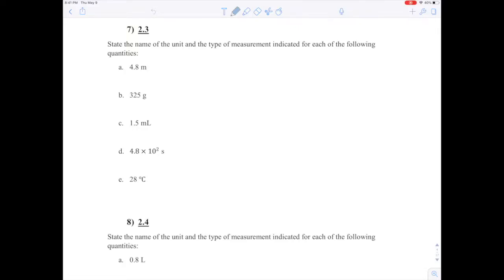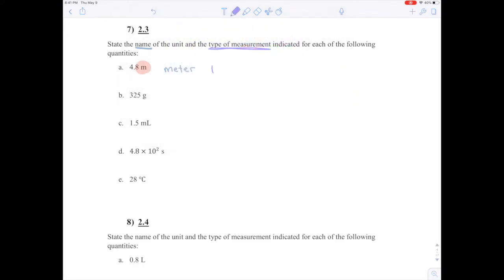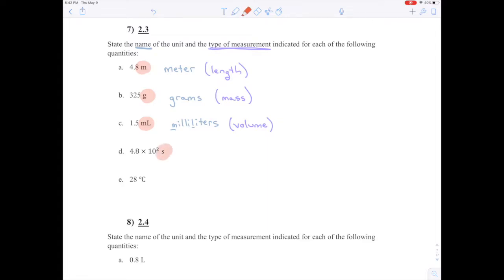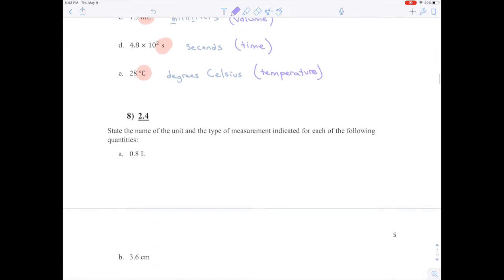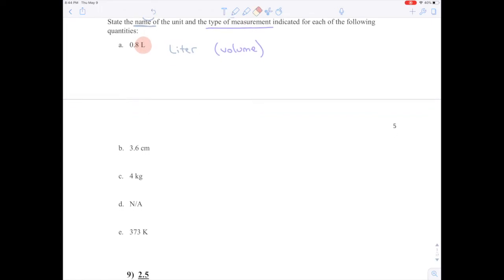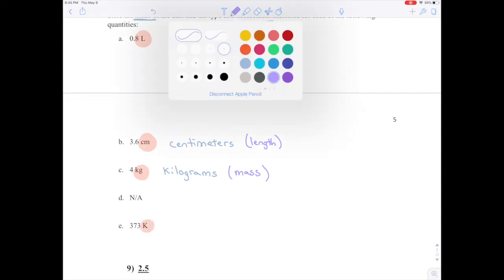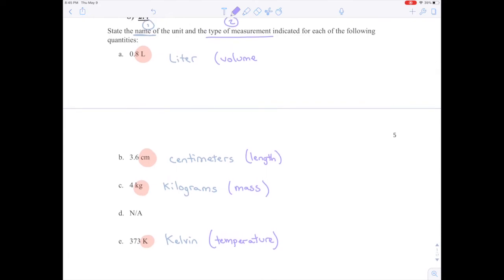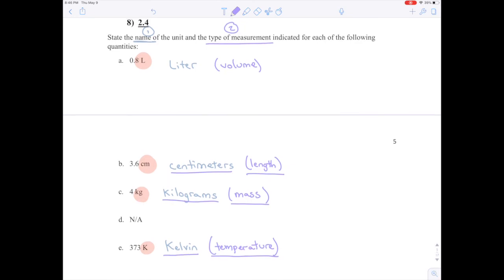Chapter 2 Exercises 7 and 8 Understanding Unit Abbreviations